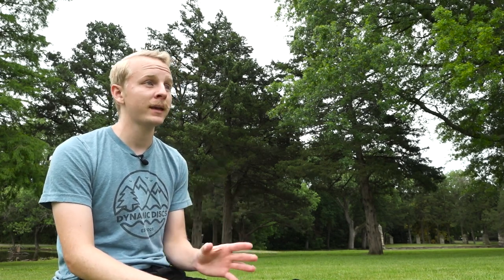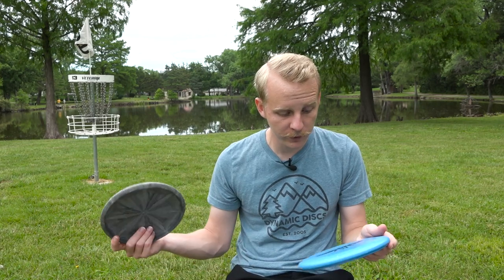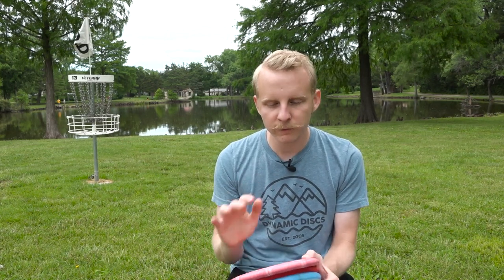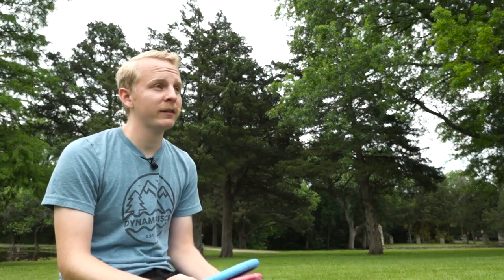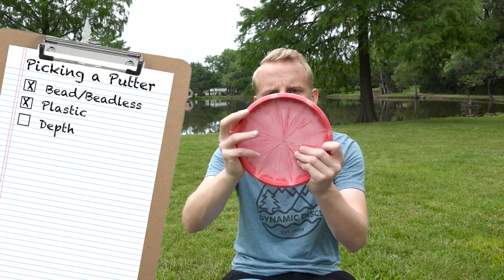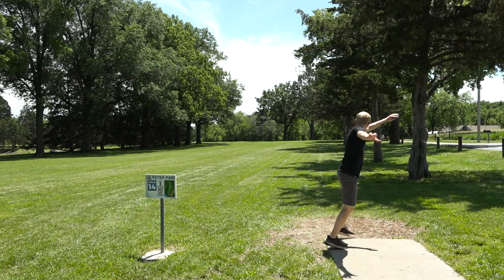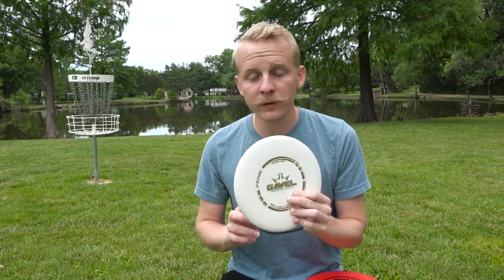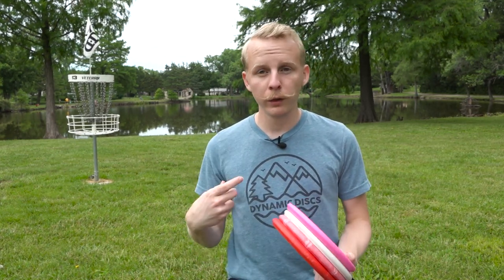How to choose a disc golf Putting Putter | Disc Golf Beginner's guide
Putters are the deepest, slowest, disc golf discs and have the thinnest rims.  It's important to choose a putter that feels good in your hand, flies well for you, and is the right plastic to give you consistency. Danny Lindahl talks about the difference between beaded and beadless putters along with comparisons and examples for each!
The Deputy is the best putter for a spin putt that flies straight. The Warden is the best putter for either a spin or a push putt that needs a straight flight without fading. The Judge is the best putter for a beaded feel and reliable finish. The Marshal is the best putter for a microbeaded feel with a reliable finish. And the Guard is the best putter for a deep feel with a lot of glide for longer putts.

1. Bead :30
2. Plastic 1:22
3. Depth 3:20
4. Weight 5:47